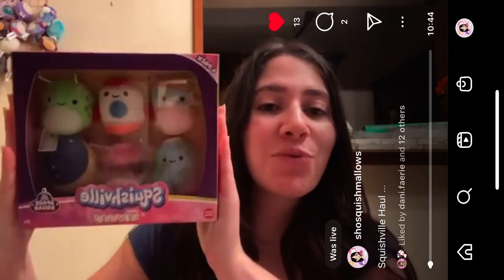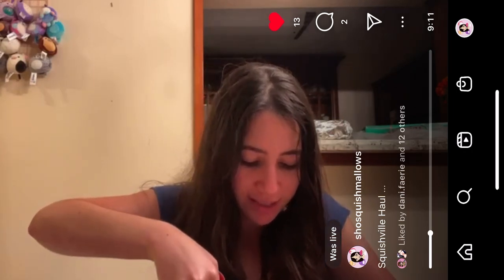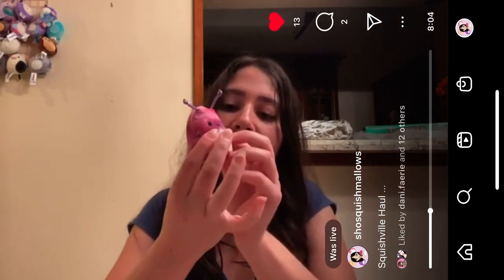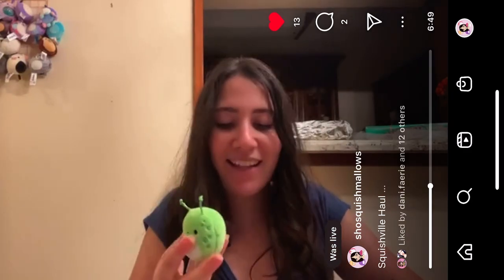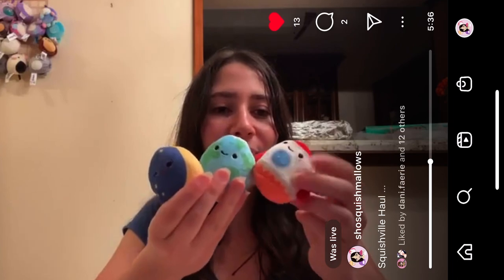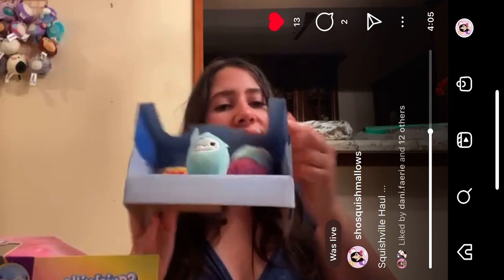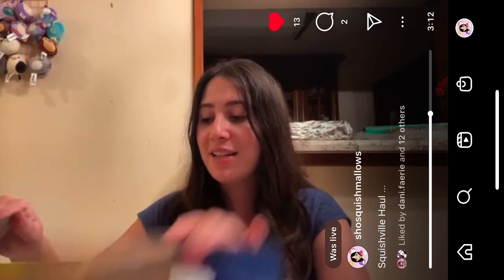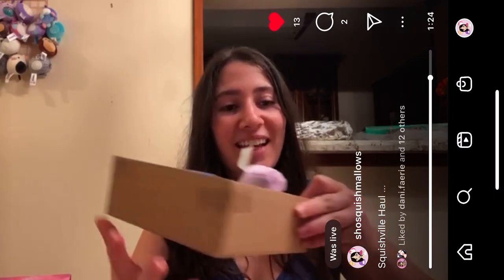Unboxing the Space Squad Squishville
This Squishville Pack is a GameStop exclusive. You can go to your neareaat GameStop or check out their wesbite here: